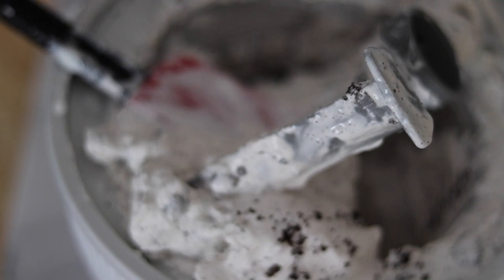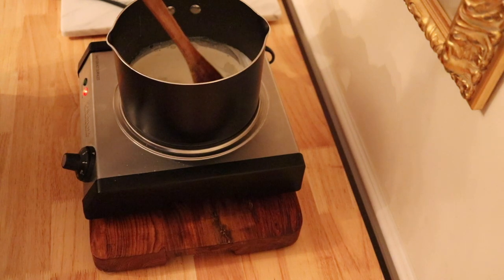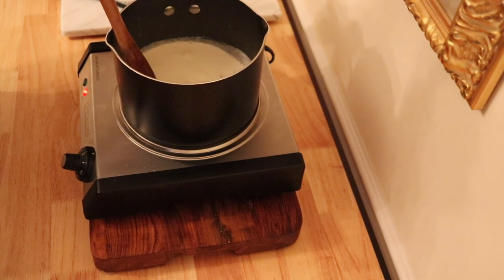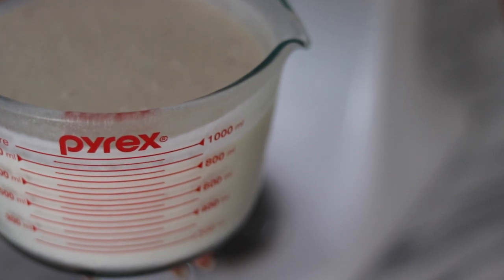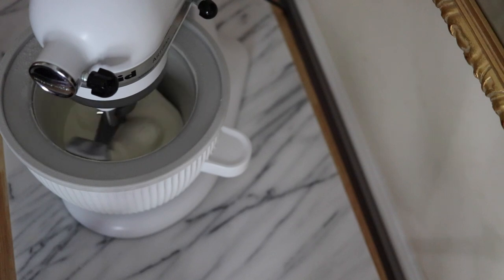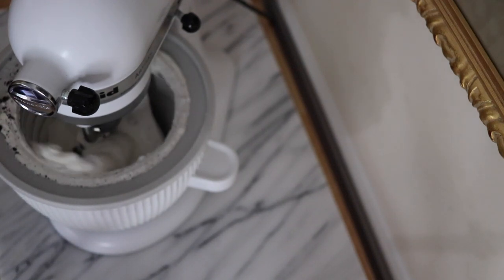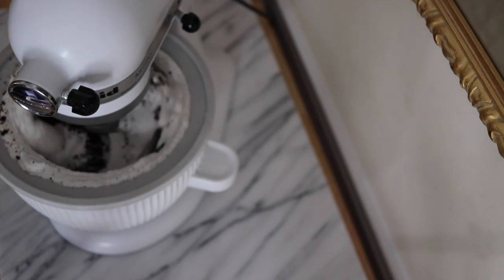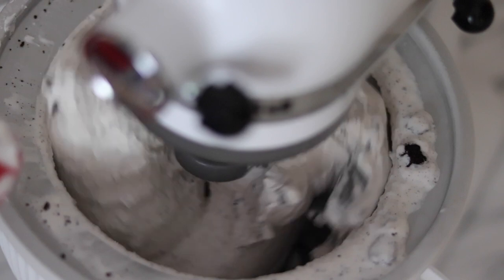KitchenAid Ice Cream Maker Attachment | Mixing Cookies and Cream Ice Cream | Ice Cream Vlog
- KitchenAid Ice Cream Maker Attachment
- Learning how to make ice cream
-cookies and cream ice cream
- Summer recipes
- BBQ recipes
- Kitchenaid ice cream bowl
- KitchenAid stand mixer
- Kitchenaid tilt head stand mixer
- Homemade ice cream
- dessert recipe
-Kitchenaid oreo recipes